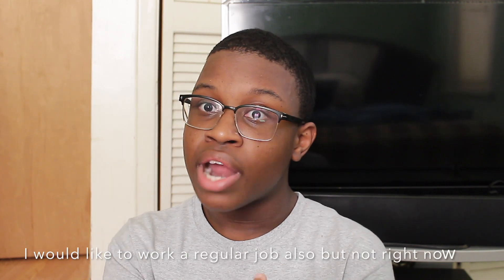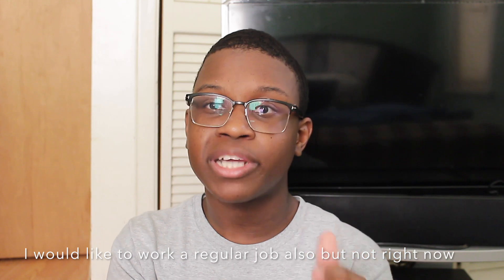MOST USEFUL NETFLIX TIP **kinda bad quality** | RAYON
MOST USEFUL NETFLIX & YOUTUBE TIP **bad video**